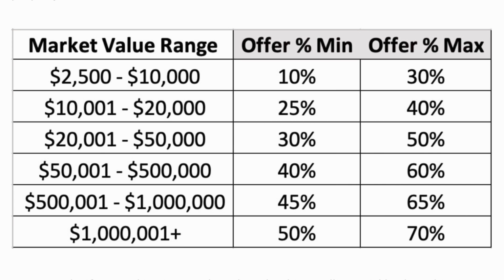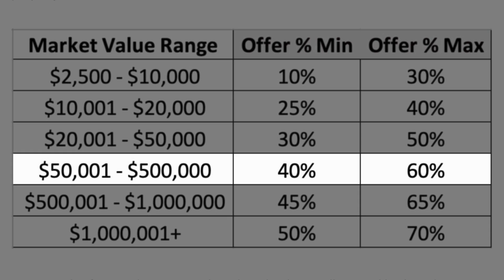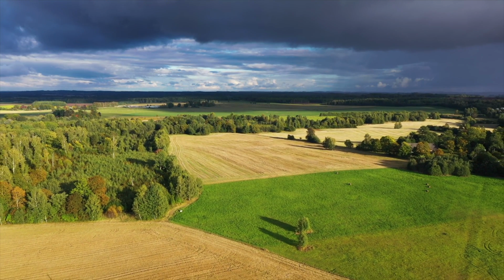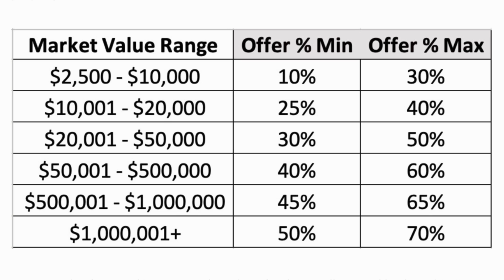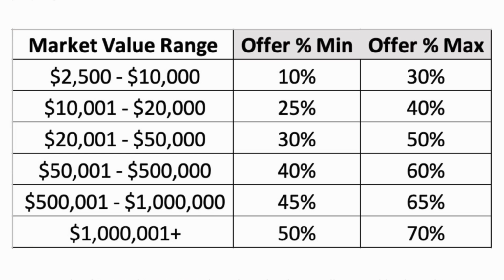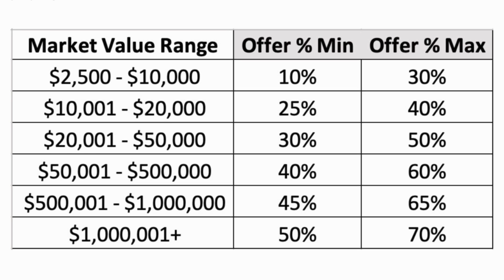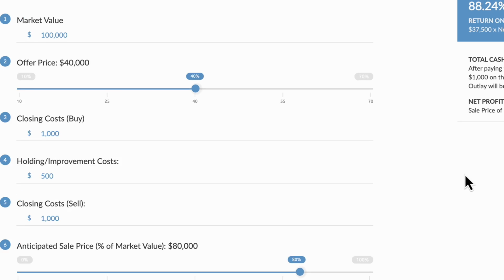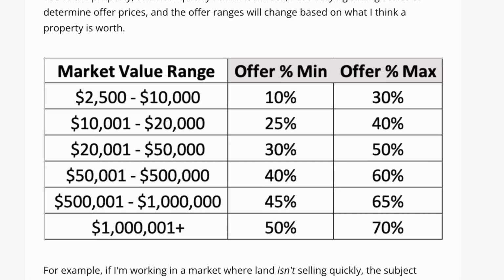Land Offer Pricing: How Much Should You Pay?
One of the most important questions you'll have to answer as a land investor is this:

"HOW MUCH SHOULD I OFFER FOR THIS PROPERTY?"

This is an important question because your offer price has everything to do with your ability (or inability) to make money on each deal.

With this in mind, I'd like to explain the basic math I use to formulate an offer price for any given property.

The Challenges of Pricing Offers

There are several challenges with formulating offer prices.

Even if we assume we've made a perfect valuation (which is rarely the case because valuing land is often tricky and subjective), our offer price may go higher or lower based on:

The desirability and uses of the property.
The market demand and speed of selling where the property is located.
If we're willing to make any improvements or changes to force appreciation, the property's value will go even higher than it's currently worth.

If the market is hot and/or the property is highly desirable with several potential uses, we will have a reason to offer more money.

On the other hand, if the market is slow, if the uses are limited, and if we're not planning to make any changes or improvements to the property, we'll want to stay more conservative with our offer price.

Another challenge with pricing offers is that the market is always changing.

The market was very slow when I started investing in land in 2009. I could offer absurdly low prices and get plenty of offers accepted.

However, as the years have passed, property values and the demand for land have increased, and the land-flipping industry has become more competitive. Making absurdly low offers doesn't work as well as it once did. If I wanted this business to keep working, I had to offer more and work with thinner margins.

Depending on how I determine a property's market value, I'll typically adjust my offers up or down as a percentage of what I think it's worth.

The Sliding Scale Offer

Depending on the competitiveness of the market where I work, the highest and best use of the property, and how quickly I think it will sell, I use varying sliding scales to determine offer prices. The offer ranges will change based on what I believe a property is worth.